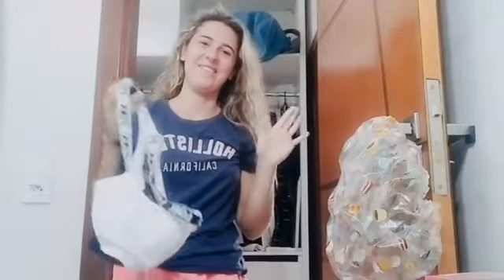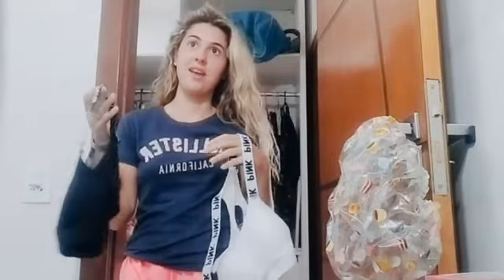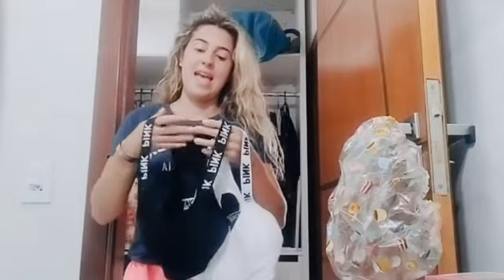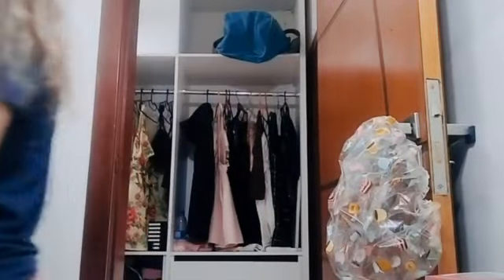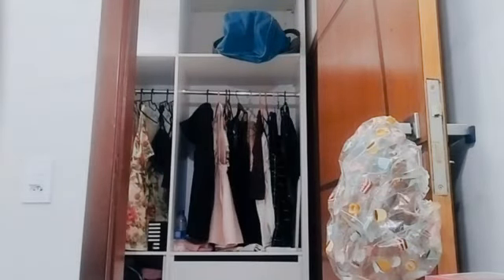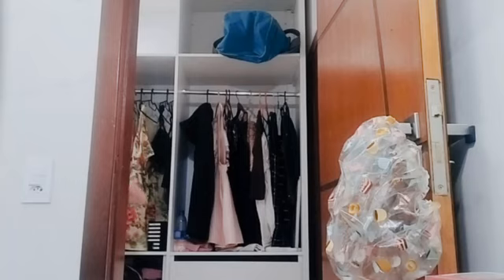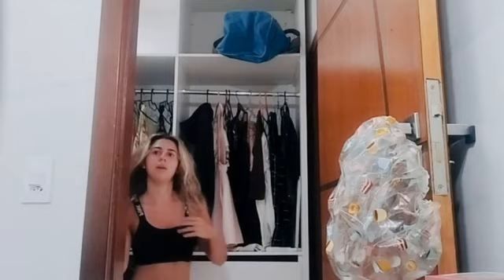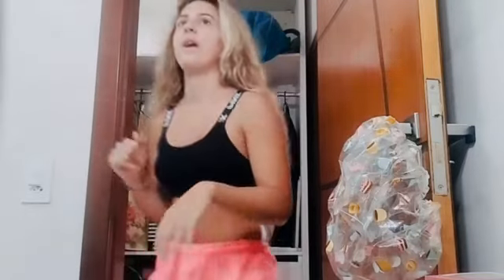pink victoria's secret